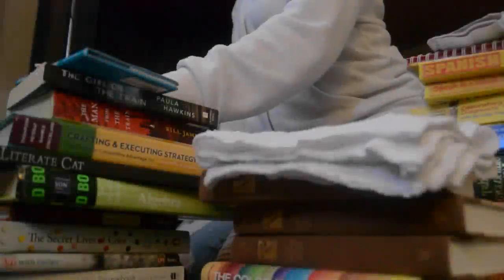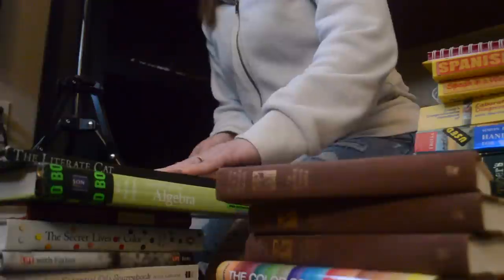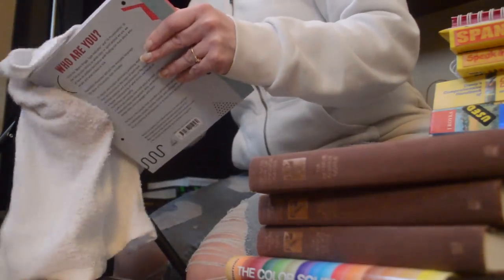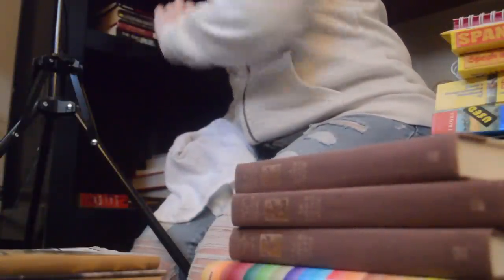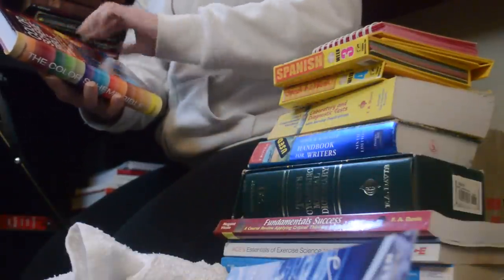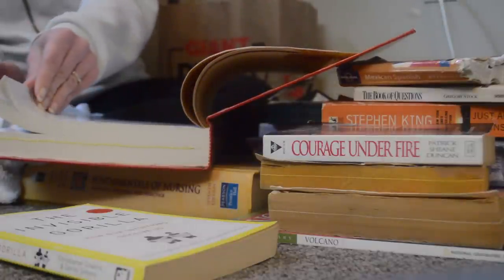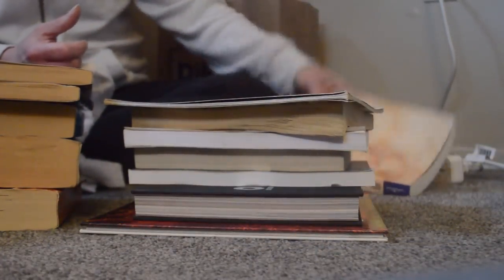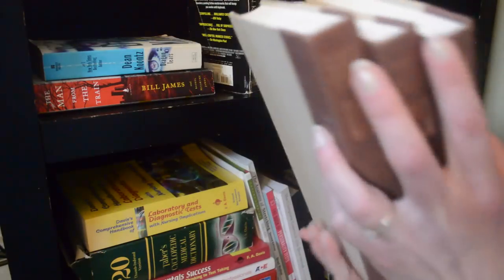ASMR - Bookshelf Organizing - Softly Spoken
In this video, I will clean and organize my bookshelf, showing some of my book collection.  I hope you enjoy!

00:00 cleaning and showing books
1:06:45 organizing books on shelf